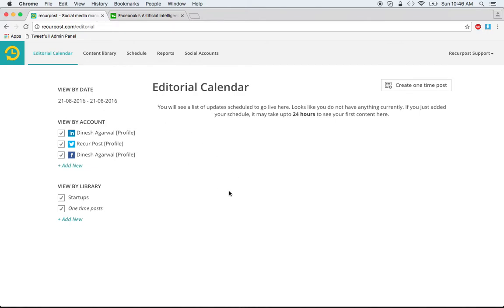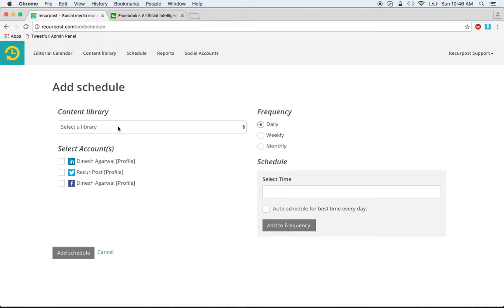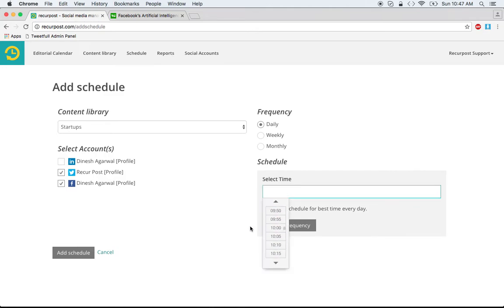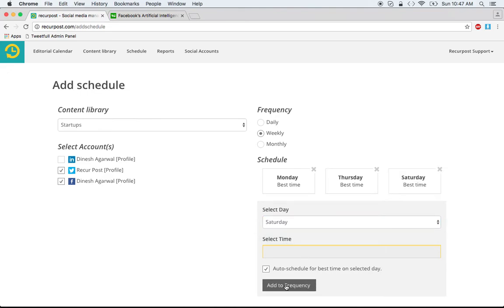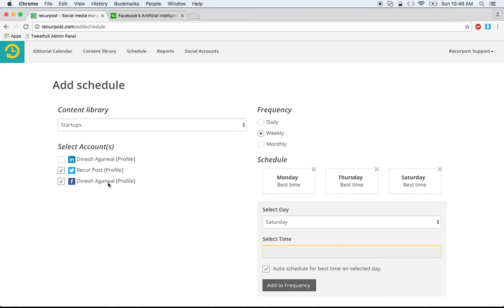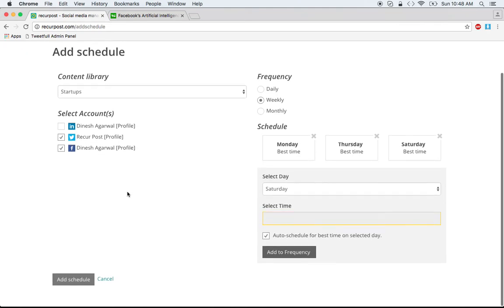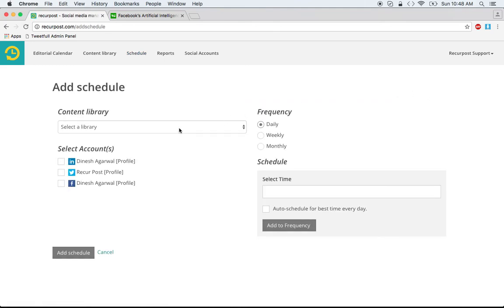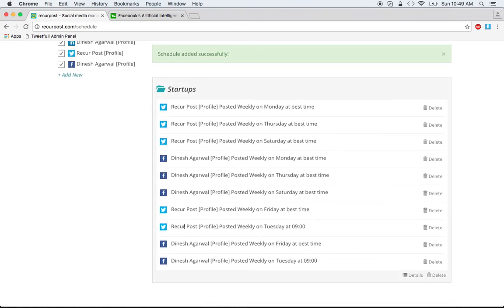How to schedule content on Recurpost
In this tutorial we show you how to schedule content to flow from your content library on to your social accounts.